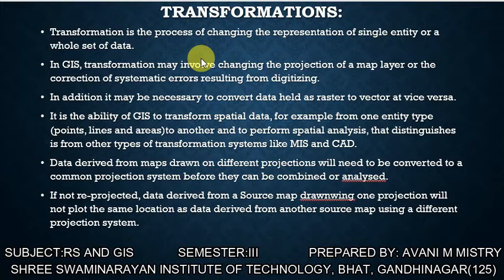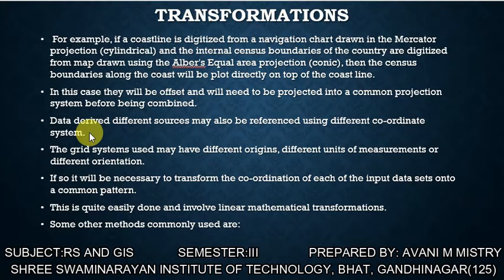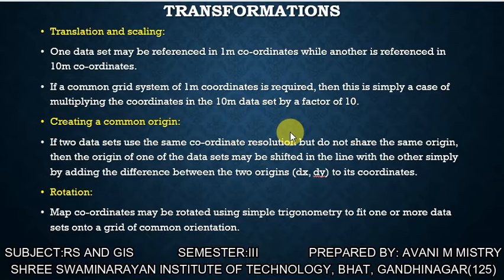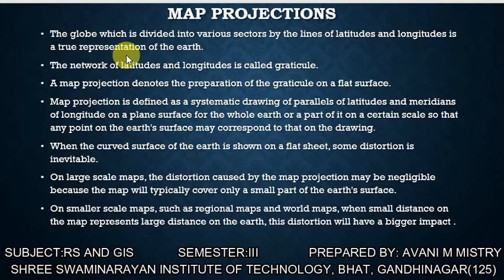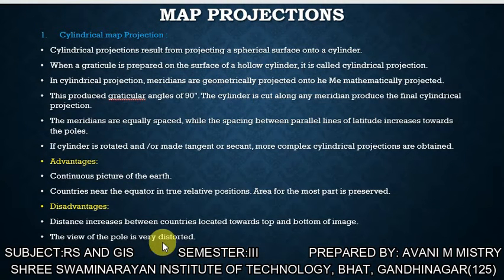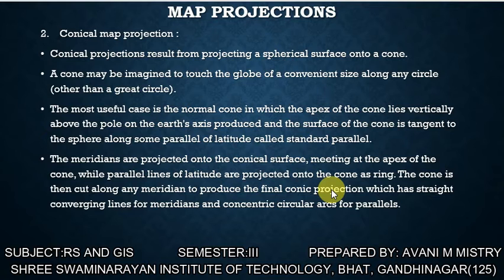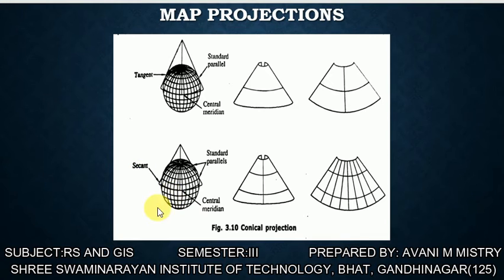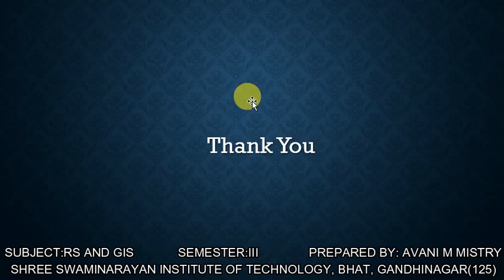RS AND GIS UNIT3 L6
METADATE STANDERDS & TRANSFORMATION